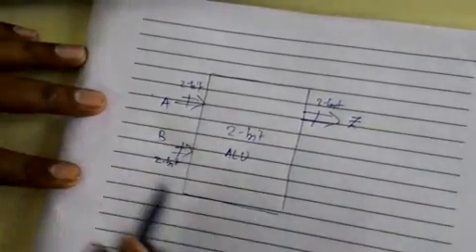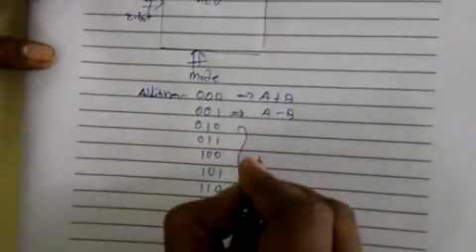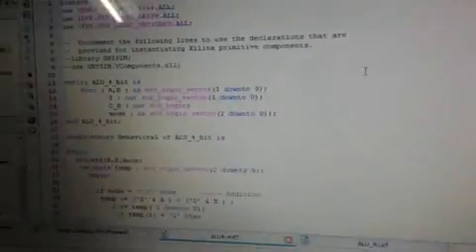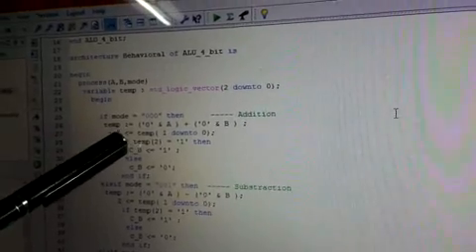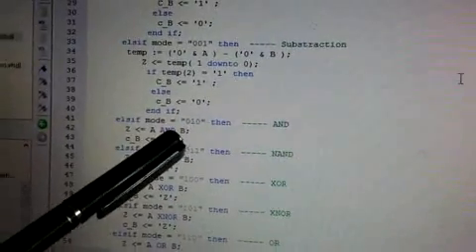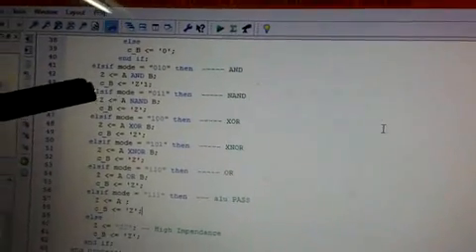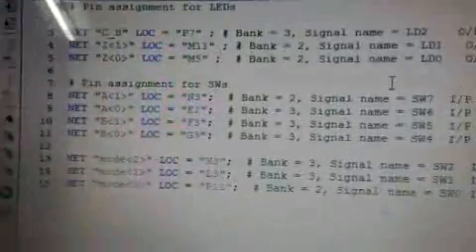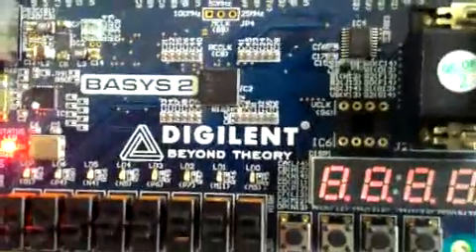VHDL ALU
An arithmetic logic unit (ALU) is a combinational digital electronic circuit that performs arithmetic and bitwise operations on integer binary numbers. This is in contrast to a floating-point unit (FPU), which operates on floating point numbers. An ALU is a fundamental building block of many types of computing circuits, including the central processing unit (CPU) of computers, FPUs, and graphics processing units (GPUs). A single CPU, FPU or GPU may contain multiple ALUs.

The inputs to an ALU are the data to be operated on, called operands, and a code indicating the operation to be performed; the ALU's output is the result of the performed operation. In many designs, the ALU also has status inputs or outputs, or both, which convey information about a previous operation or the current operation, respectively, between the ALU and external status registers.